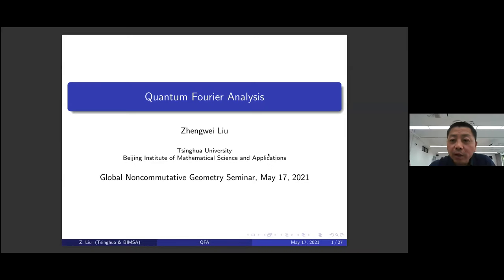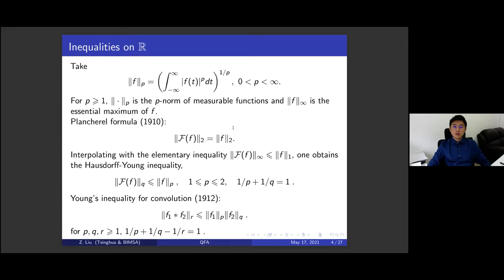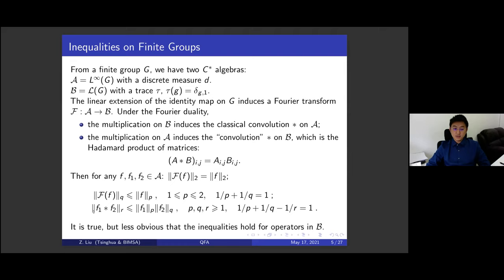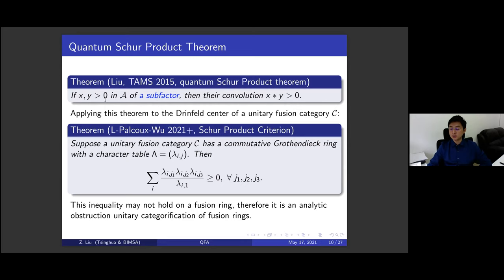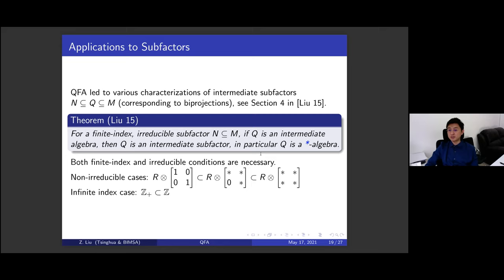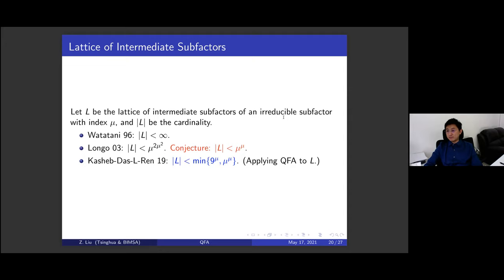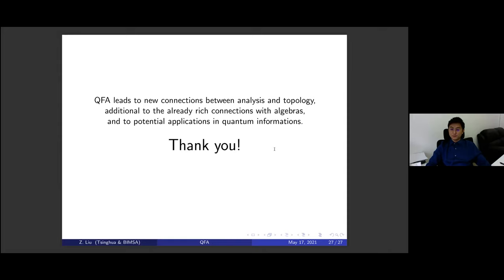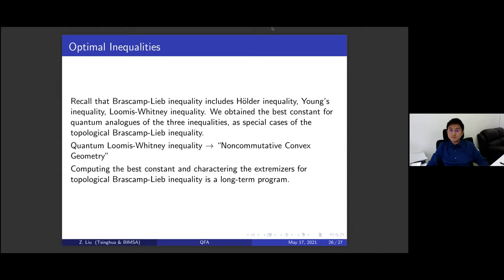Zhengwei Liu, Quantum Fourier Analysis